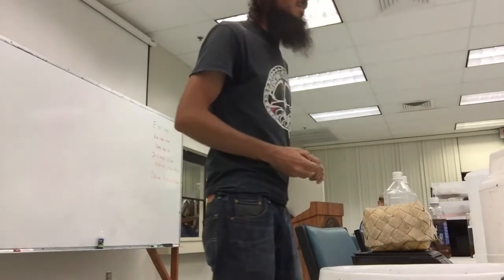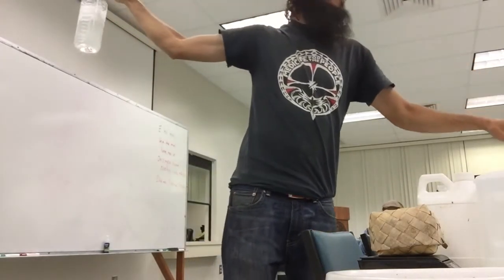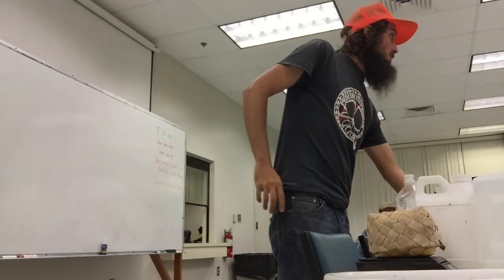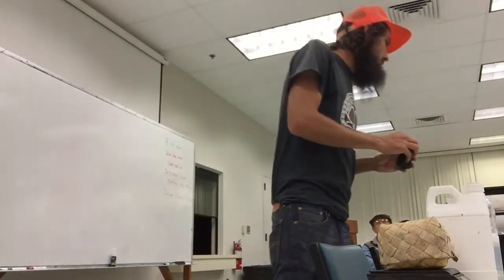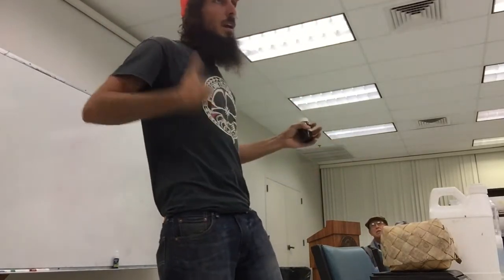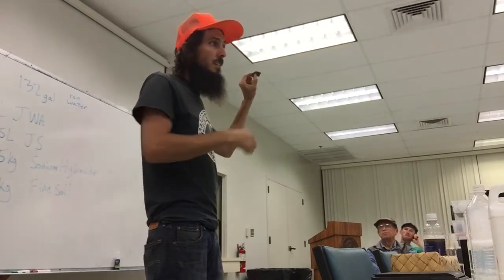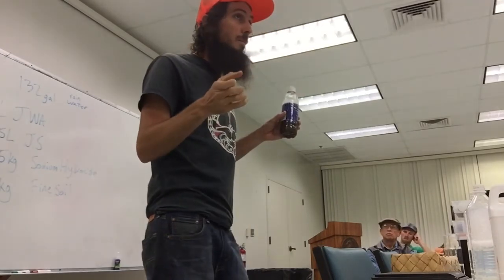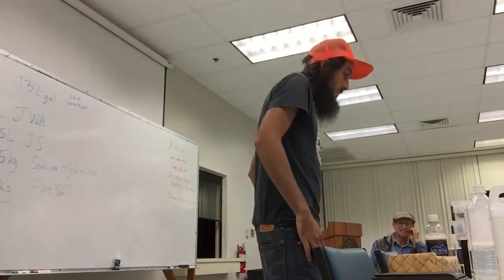home brewing natural insecticides: kill fire ants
Jadam Ultra-Low Cost Organic & Edible Pesticides and Insecticides were the topic of June 2016's Natural Farming Hawaii potluck and meeting. Learn how to homebrew cures for Little Red Fire Ant, Coffee Berry Borer, Papaya Mealy bug and more. This simple recipe works on a wide variety of pests and concentration tests should be conducted before field applications.

JWA 8 L (2.1 gal)
JS 1.5 L (0.4 gal)
Sodium hydroxide 1.5 kg (3.3 lb)
Fine soil powder 1 kg (2.2 lb)
Add water to make 500 L (132 gal)

Can scale recipe up or down with simple math.